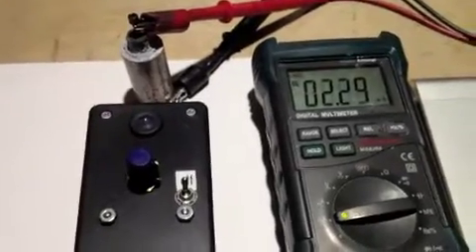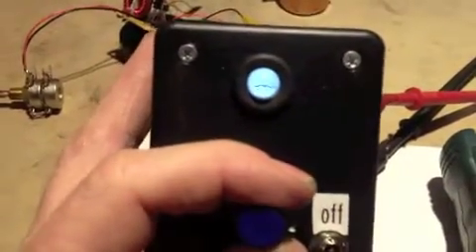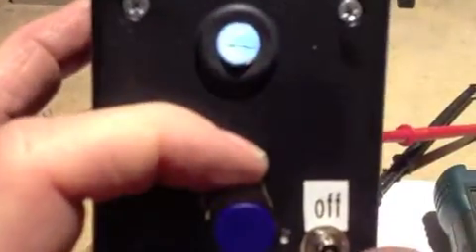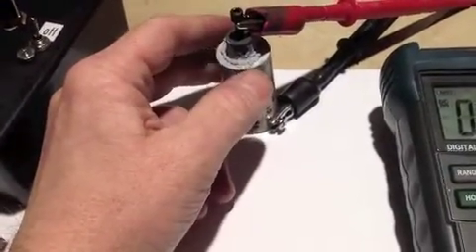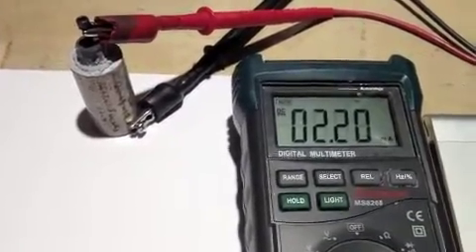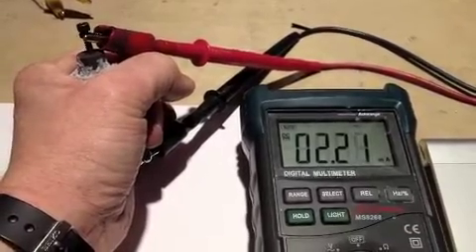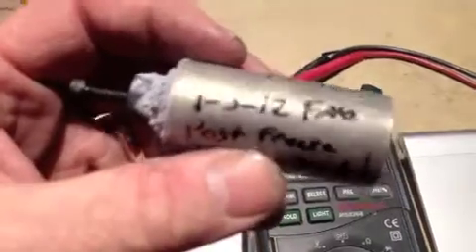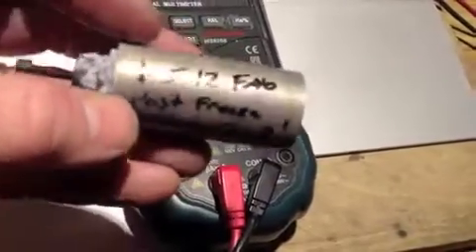Dual Toroid Project and Frozen Crystal Cell Update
This video is to show the Encapsulation for the Modified Lasersaber variant oscillator circuit, as well as to show the extended time the circuit continues to run after it is shut down.  This circuit has parallel Toroids as well as NPN Transistors for testing.  Capacitor is 100uf 25V, 2N2222 Transistors.   Power supply is a crystal cell that has not been hydrated. Also shown is the cell fabricated on 1-5-12 that ran 24/7 for 5 weeks as well as being frozen to -109F on Dry Ice three times.  Still functions, as well as shows bounce back without water addition.  After the 5 week run, cell was 1.77mA.  Now it is over 2mA.  This is getting closer to what MR has made?
Diveflyfish